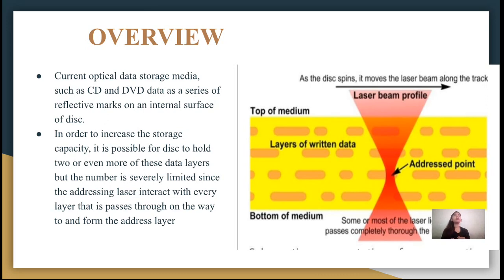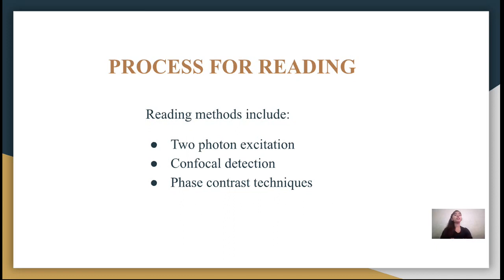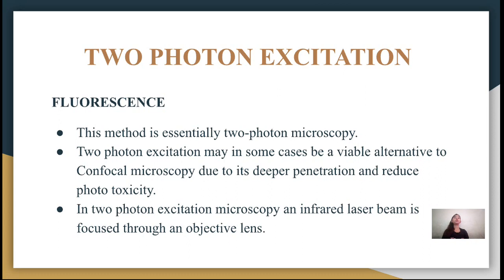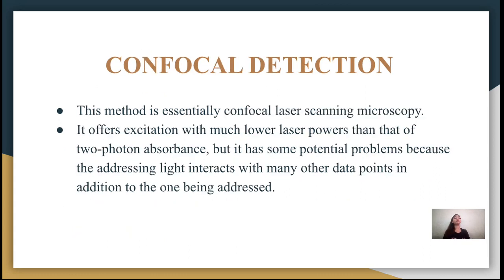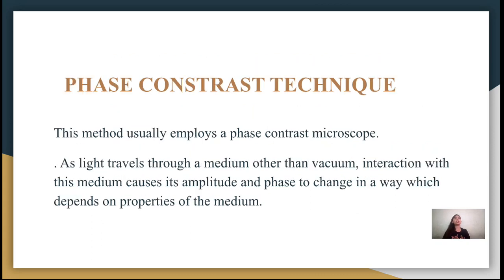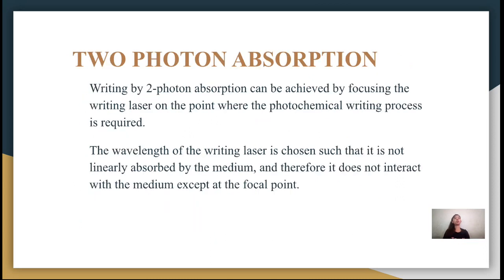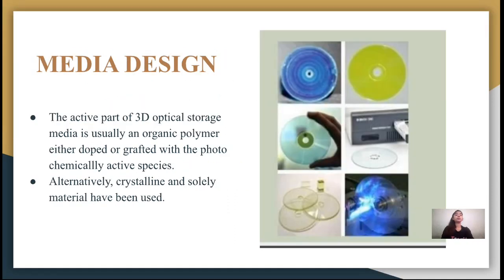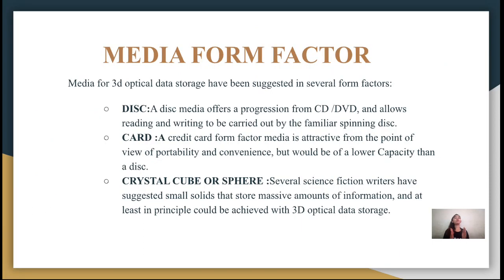3d optical storage technology 18BTL030407